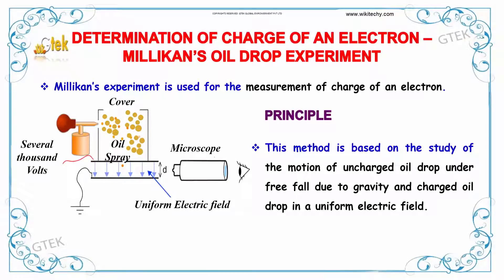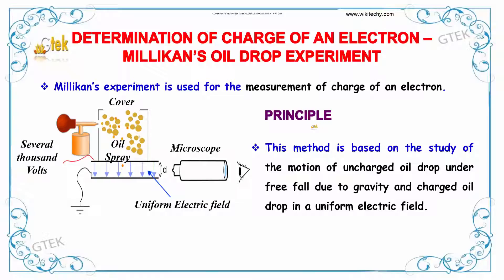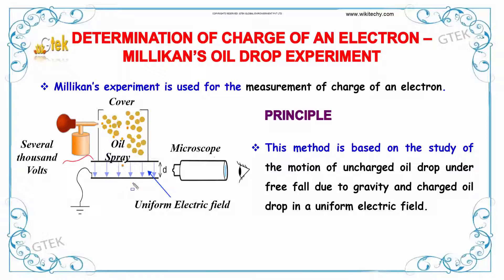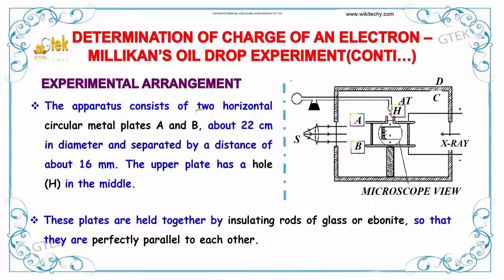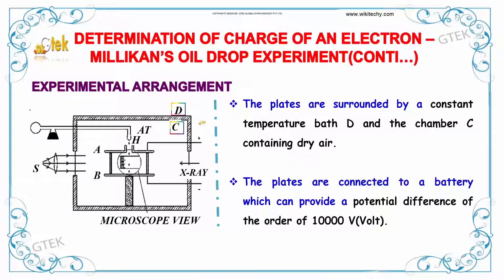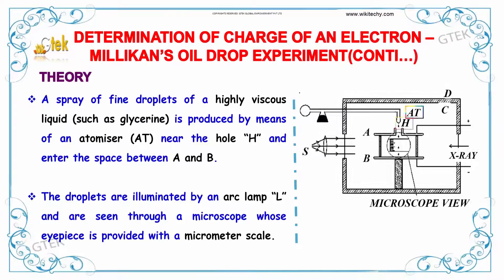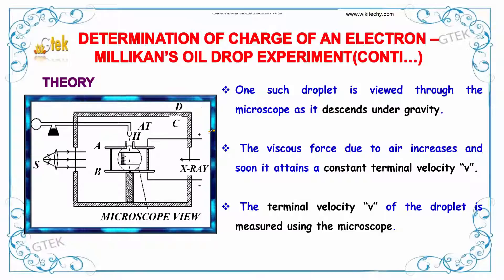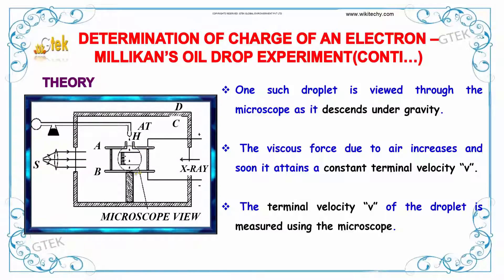Millikan’s Oil Drop Method Part1 | Atomic Physics|class 12 physics subject notes lectures CBSE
Millikan’s Oil Drop Method Part1 | Atomic Physics  Top most best online video lectures preparations notes for class 12 physics|CBSE|IIT-JEE|NEET exam|+2/12thstd standard intermediate PUC college exams preparations tips and tricks all questions with solutions

Atomic physics - Millikan’s Oil Drop Method Part1

Millikan’s experiment is used for the measurement of charge of an electron. This method is based on the study of the motion of uncharged oil drop under free fall due to gravity and charged oil drop in a uniform electric field.